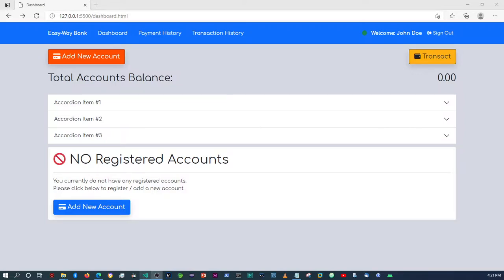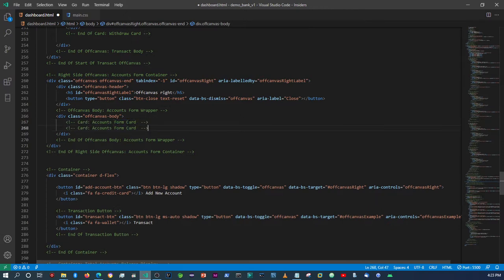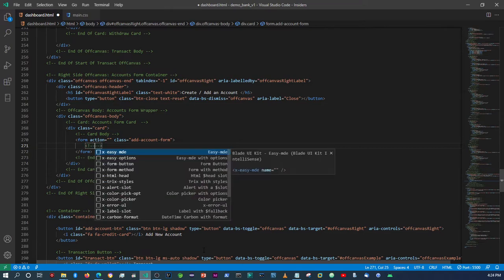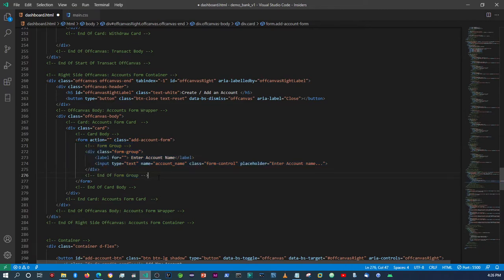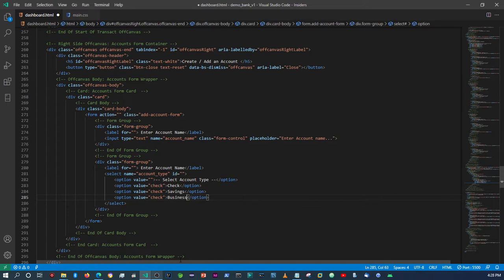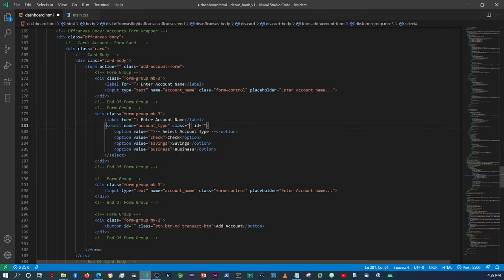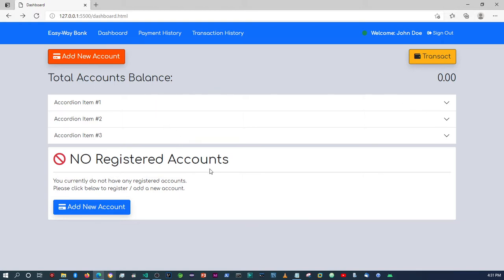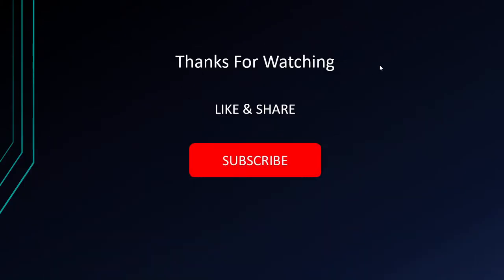11 DEMO ONLINE BANKING APP WITH SPRING BOOT DASHBOARD DESIGN PART 6 ACCOUNTS FORM DESIGN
Hi Guys

in this video we will be designing the form we will be using to create accounts.